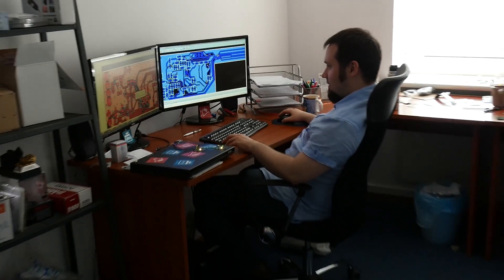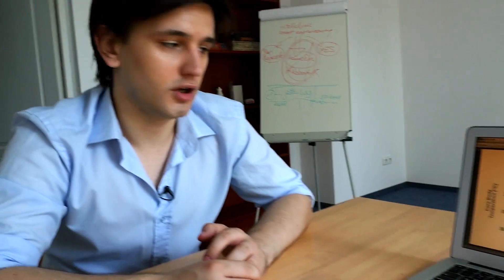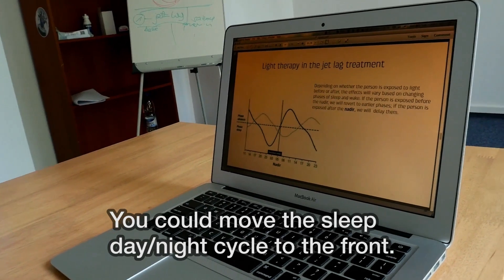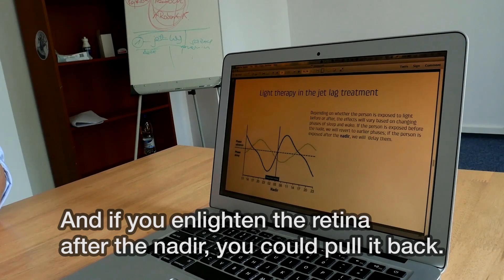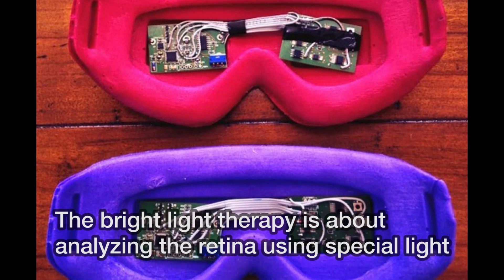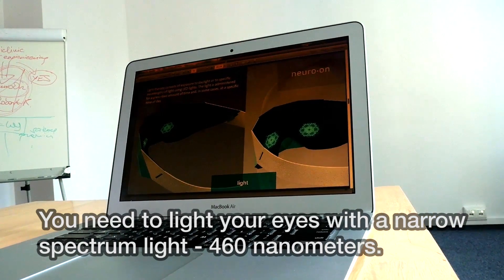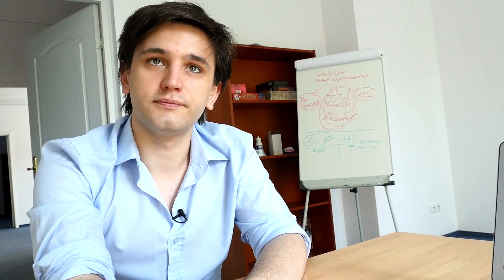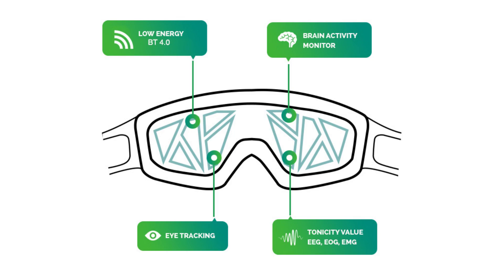Hack Your Sleep to Cure Jet Lag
If anyone is in need of jet lag cure, it's Doc North. While in Warsaw, Poland, he found a company trying to create just that. By detecting body temperature and modifying the timing of melatonin production, they say it can shift the day/night cycle.